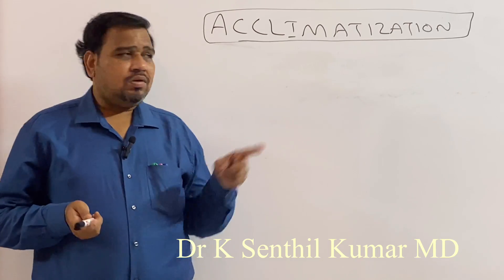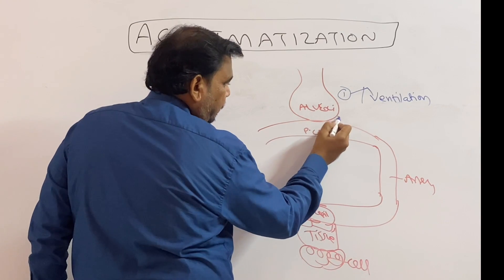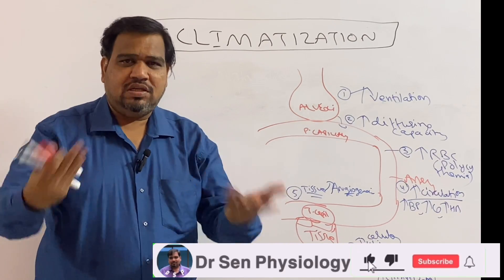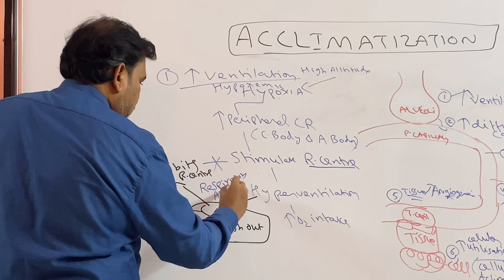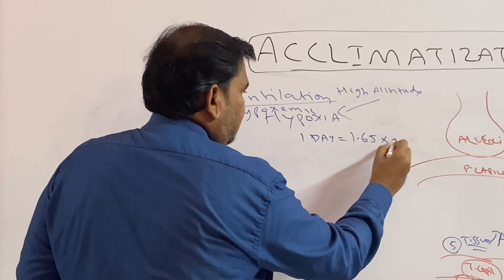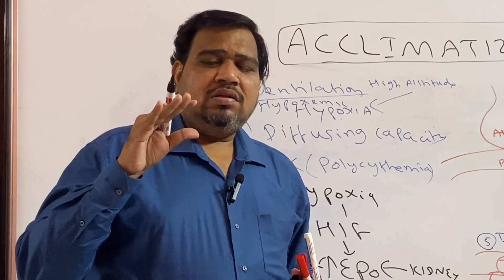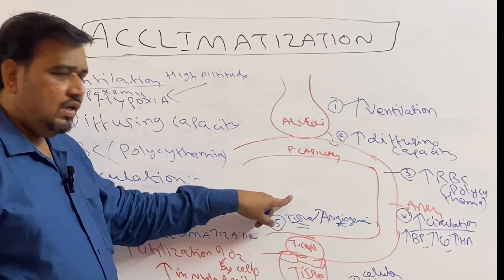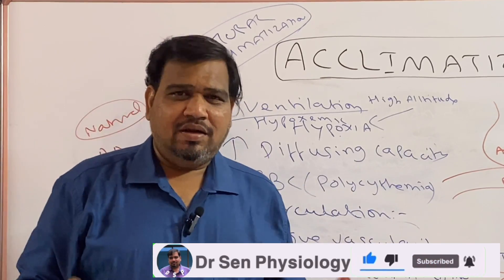Acclimatization -Changes that take place in High Altitude